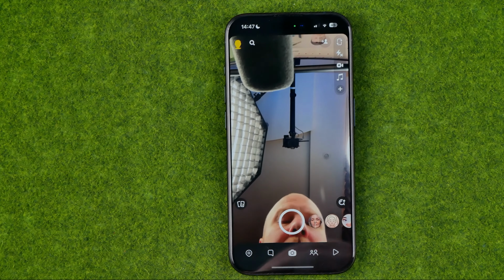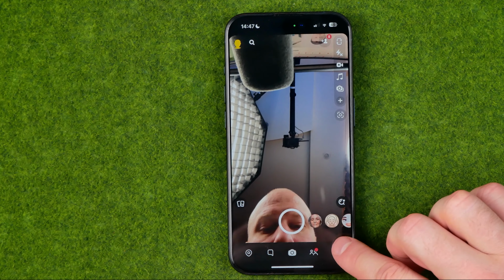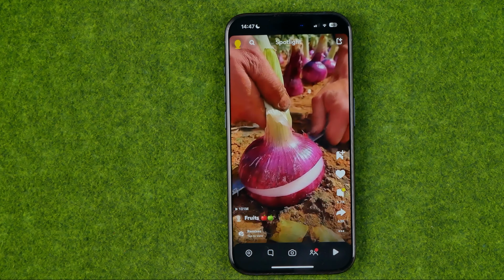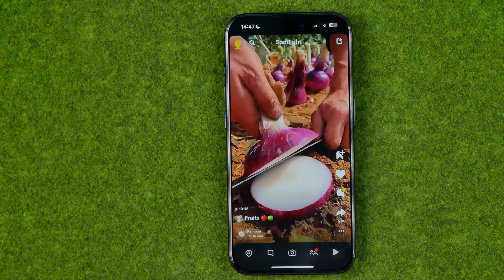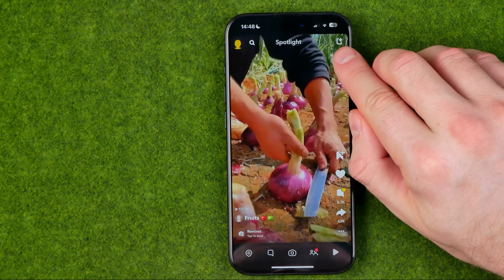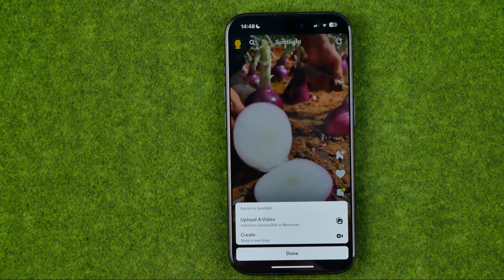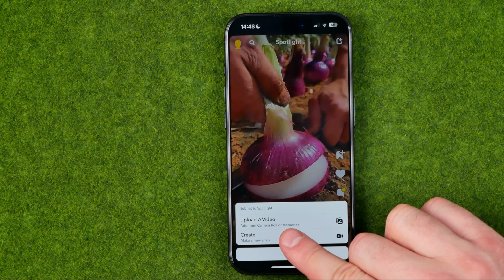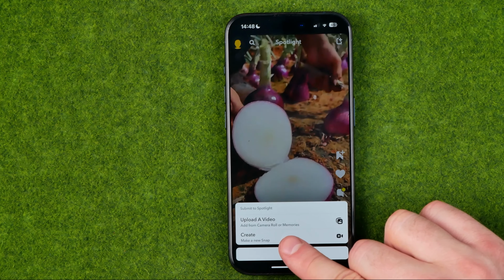How to Upload a Spotlight on Snapchat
If you are looking for a video about how to upload a spotlight on snapchat, here it is! In this video I will show you how to use snapchat spotlight. Be sure to watch the video to the very end. You will learn how to post on snapchat spotlight. That's easy and simple to do from your phone.